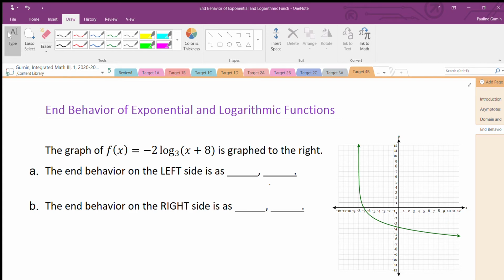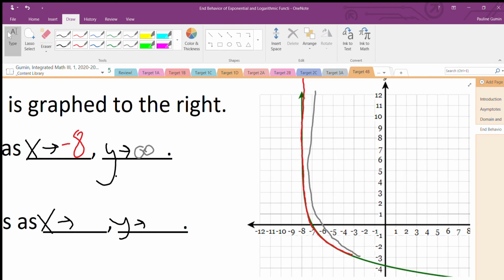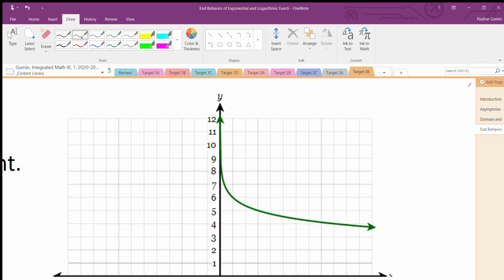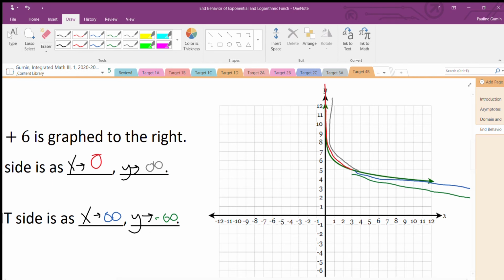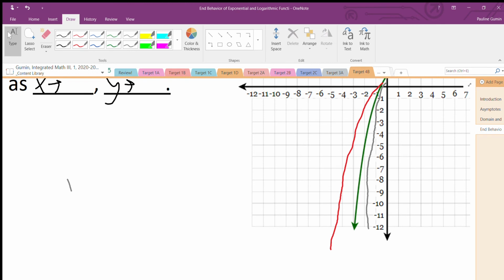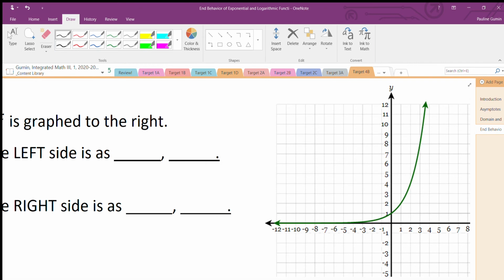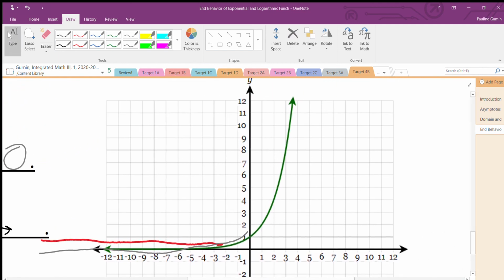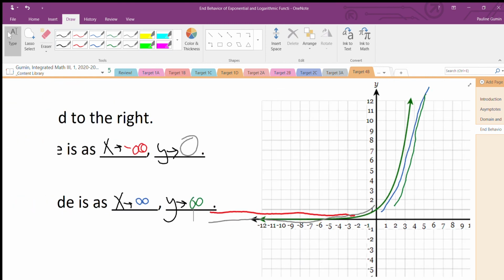Target 4B End Behavior of Exponential and Logarithmic Functions